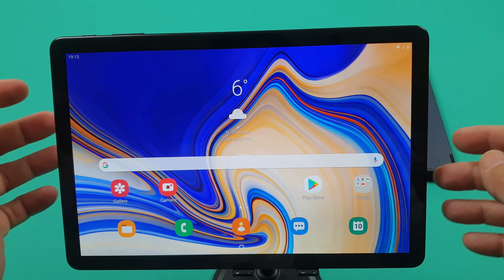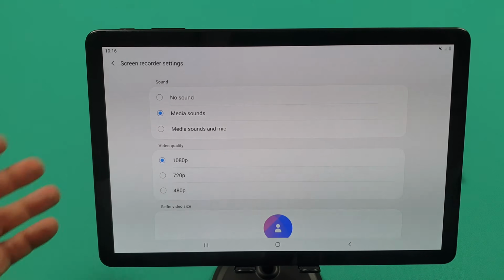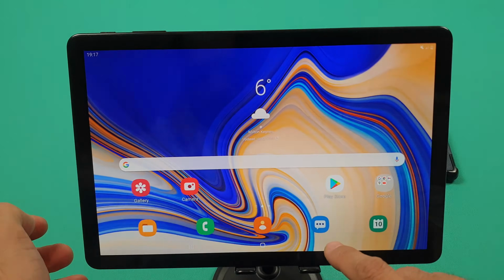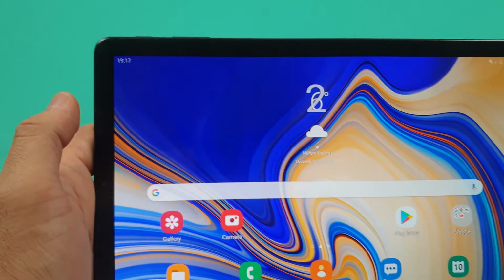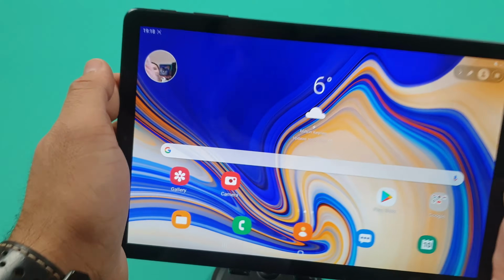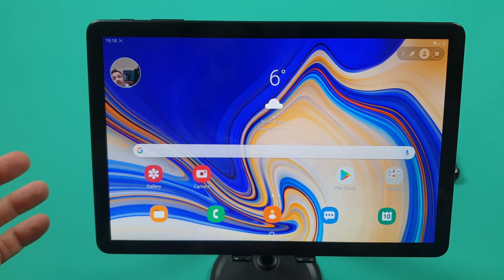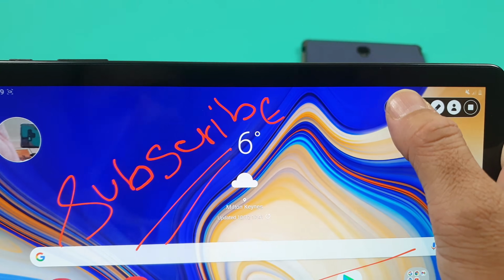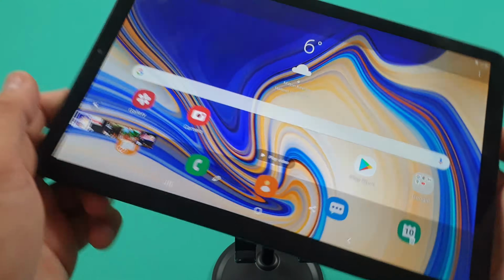how to record your screen and your selfie at the same time on android devices(4K)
a short video showing how you can record your self and your screen selfie at the same time using the in built screen recording function which works like a charm

you can use this for game play
for streaming on various online social media and other apps

you can make notes and use this for meetings

this is perfect for you

Also watch these videos on my channel

HOW TO SPEED UP YOUR I DEVICE ( IPAD 2-3-4 , IPAD MINI , IPHONE 4/4S) UPTO IOS 11(4K)

How To Clear iPhone 11, 11 Pro and 11 Pro Max or iOS 13-14 RAM Memory

IPad 1 after 10 years in July 2020- how to use YouTube , download apps and games ( jail break ) (4K)